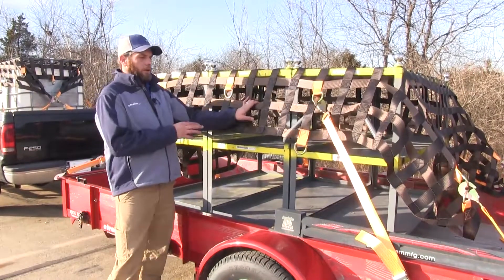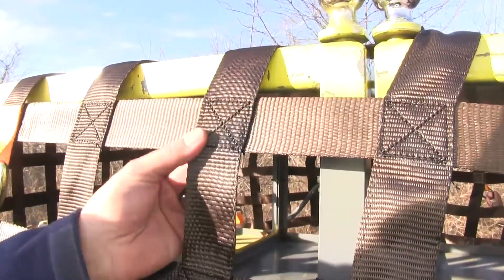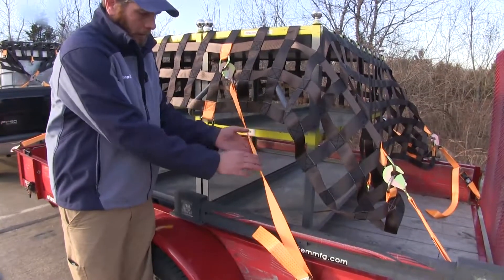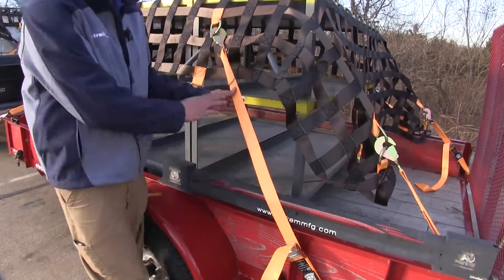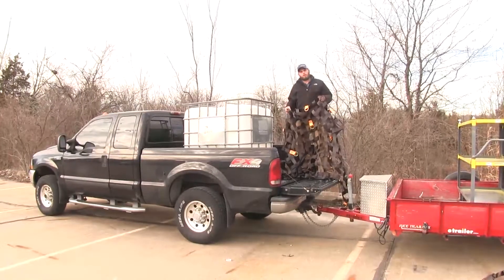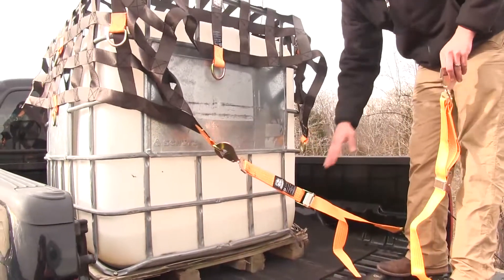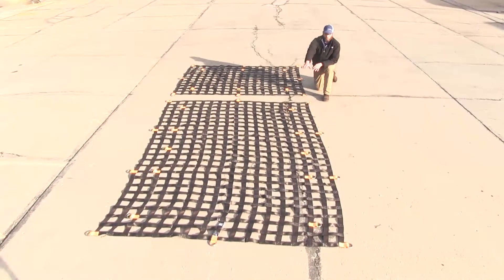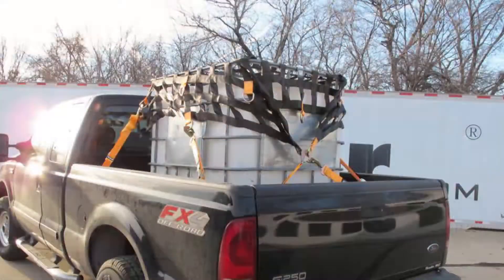etrailer | Bulldog Winch Cargo Net with Tie-Downs and D-Rings Review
Today we're going to be taking a look at the Bulldog Winch line of Cargo Nets. These are going to offer D-rings for securing it and also the tie-down straps that we'll need. We have three different sizes available. We've got our 6' x 6' for short-bed applications. That part number if BDW20300. For a long-bed application, that's going to go to a 6' x 8'.

That part number is BDW20301. For a trailer application, we have part number BDW20302. That's a 12' x 8'. That's going to give us good width and also good length. That's going to work for up to a 12-foot trailer. What's really going to set the Bulldog Winch Cargo Net System apart from most other competitors that you're going to see is just the quality that they've used in producing it.

The gaps in the holes here, these are 4" x 4" wide. Typically, these are going to be about 1-1/2" wide. They're usually about 5-1/2". Also the heavy duty polyester webbing that they've used here is 2" wide versus most that we see at 1-1/2". You'll also see that at every cross that our webbing is going to make, we've got heavy duty stitching here.

You'll see there's actually double seam stitch. They've done a cross pattern there. This is going to give us superior durability and reliability all the way around the net. We're also going to have 2 rows of D-rings. Just depending on that load, whether it's a smaller load, we need to use the higher rings or maybe a larger load and we need to use those lower rings, it's going to make it much easier to get our connections done right and get everything secured properly. Now each of our D-rings is going to be secured with a high-visibility piece of material.

That way they're just a little bit easier to locate and you can see both the D-ring and our stamped steel hooks here have a corrosion-resistant coating on them. We're not going to have to worry about the rusting and corrosion and issues like that. These have also been double stitched with the box stitch and the cross stitch just to make sure everything stays really nice and secure. The straps are also going to be a 2" wide material, polyester. As you can see, they're printed on one side, not on the other. That really helps us when we start running it through our buckles to keep everything nice and straight. As you can see, there are D-rings located all over this cargo net. That's going to help us very much in securing our cargo gear. For the trailer version, the 12' x 8', there are 20 D-rings all the way around it. On the truck applications, the 6' x 6' or 6' x 8', it's going to have 14. Before you get heading down the road, if you want to secure your D-rings, something I like about the hooks is that they're plenty large enough to click any of those extra D-rings into to keep them from moving around and you'll see the latch here is going to keep those from coming out as we travel. The cargo net itself, in any of their configurations, is going to have a safe working load limit of 750 lbs. That means at any point on our cover going around, we can't exceed 750 lbs. of pressure on that. That's not to say we can only contain 750 lbs. but we can't put more pressure on it than that. Each of our straps also has a 730 lb. safe working load limit so with multiple straps there, we're going to be well above the cargo net's capacity. The maximum break strength of the cargo net is going to be 2200 lbs. just like our straps. Another great thing about the cargo net system is that it is completely compliant with all the DOT and also the NACSS standards. When we're ready to use our cargo net, we just want to bring it up and over whatever it is we're going to be securing. Once we've got that pretty square over there, we'll just start securing it down with our straps